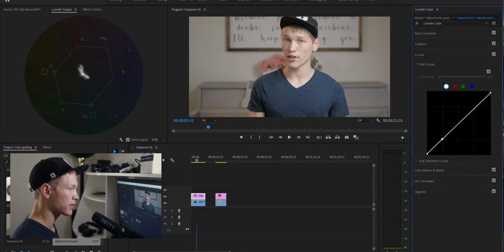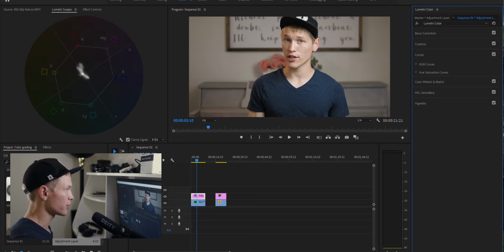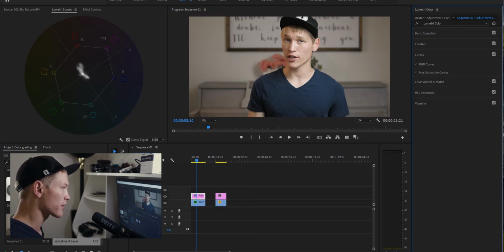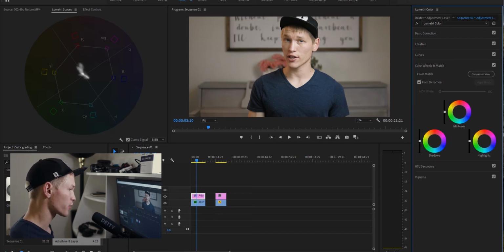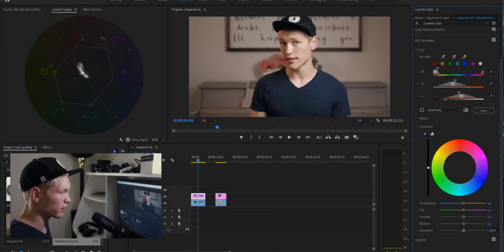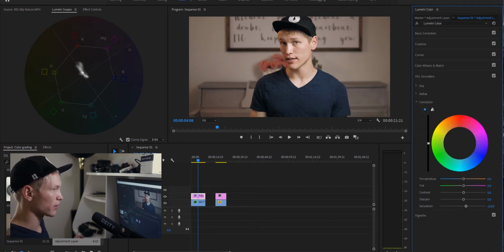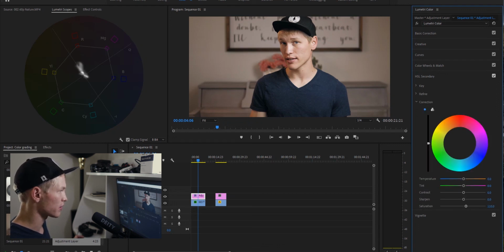Color Grading With The Panasonic G85 4K 24P // Talking Head // Part One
A short tutorial on how i like to grade my G85 footage in Premiere Pro CC.

SIGMA 30 F/1.4
SIGMA 16 F/1.4
ND FILTERS
DEITY D3 PRO
RODE VIDEOMICRO
QR PLATES
APUTURE LED
VILTROX LED